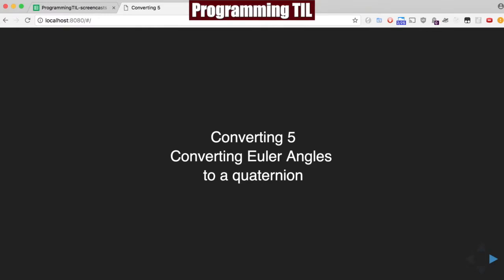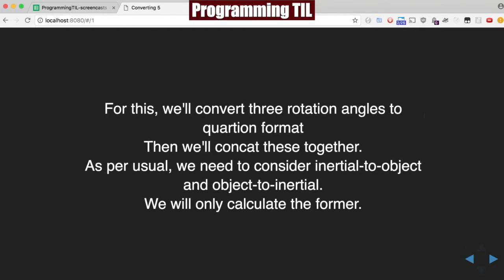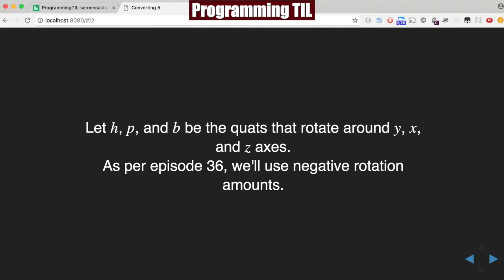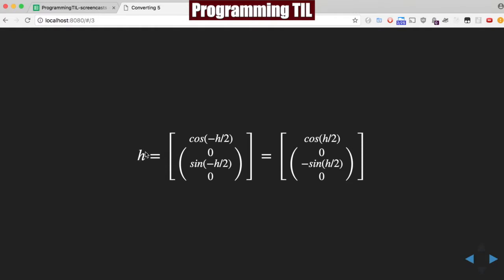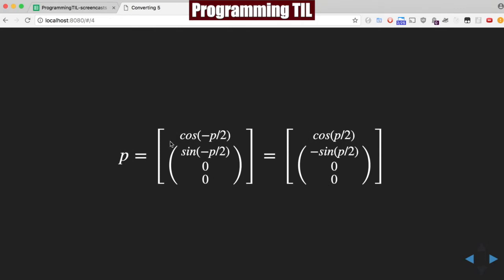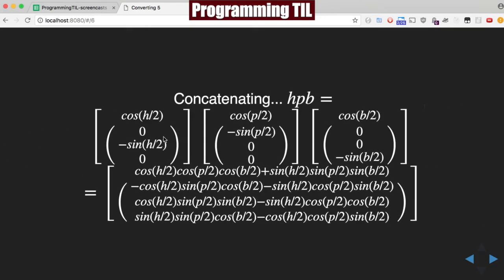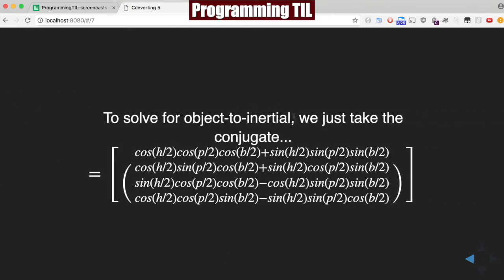How to convert Euler Angles to a quaternion ProgrammingTIL #196 3D Math 40 tutorial video screencast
In this episode, I discuss how to how to convert Euler Angles to a quaternion.

Concepts:
* Euler Angles
* Quaternion

Current Schedule:
Monday / Thursday - 3D Math or WebGL